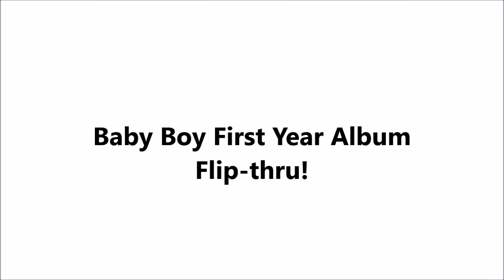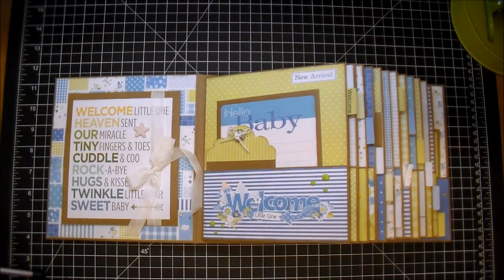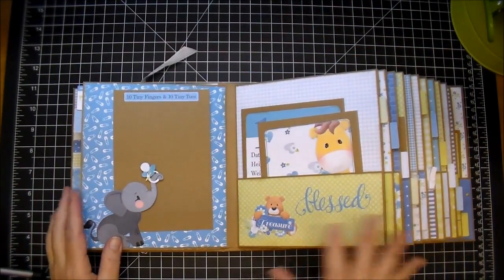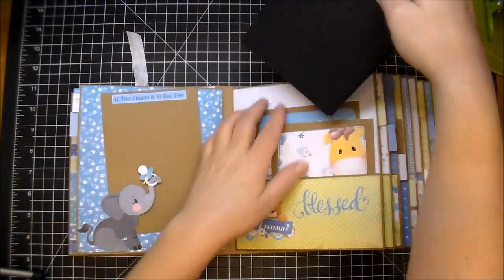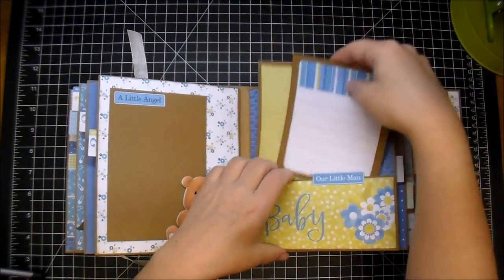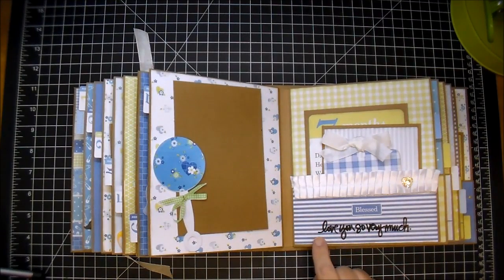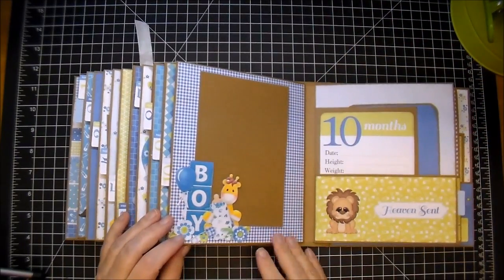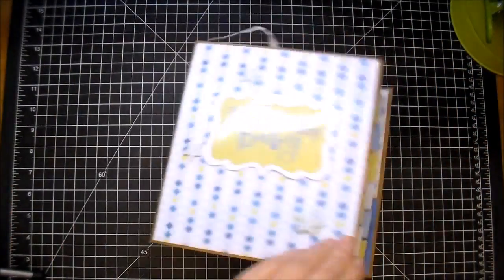Baby Boy Album ~ The first year! Flip-thru!